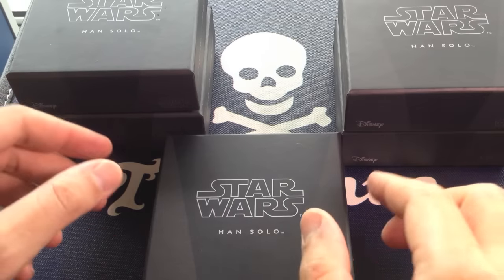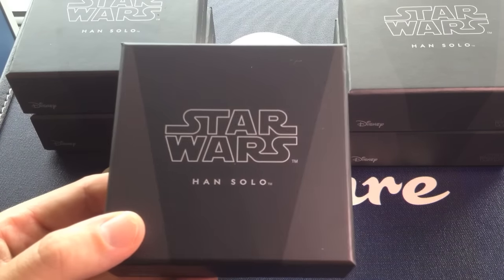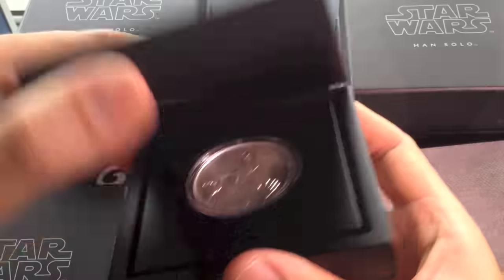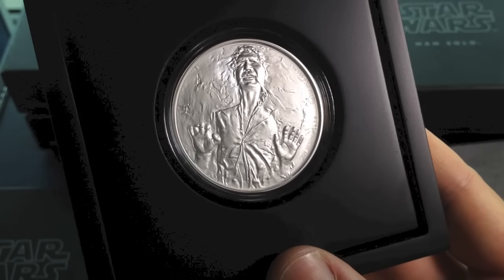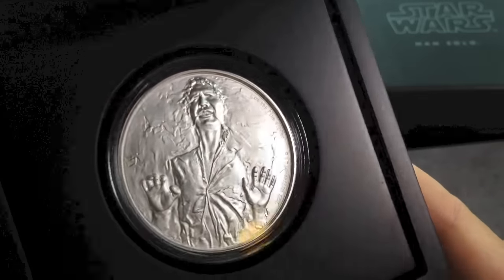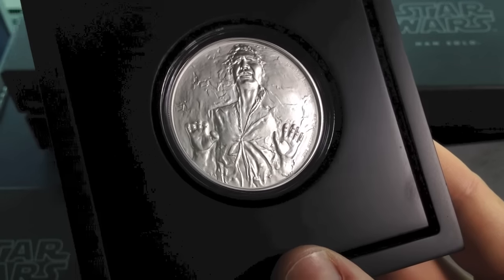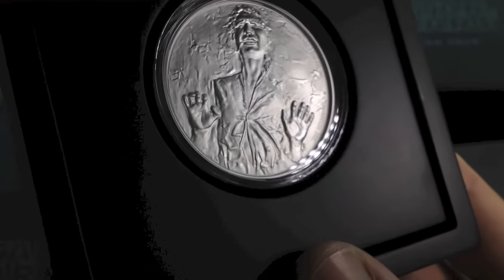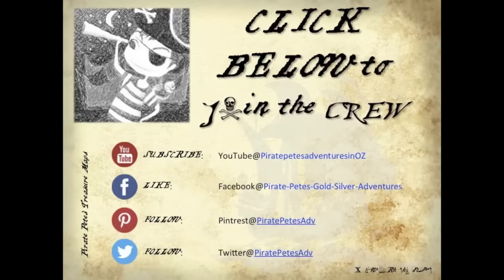How to Teach Kids to Save & Invest using Star Wars